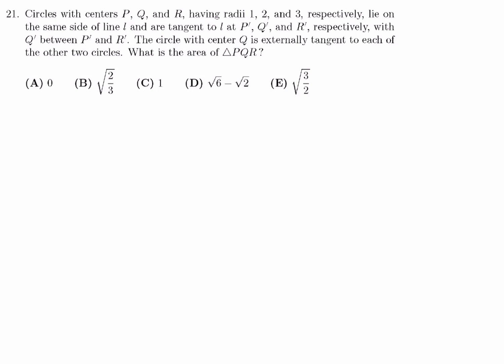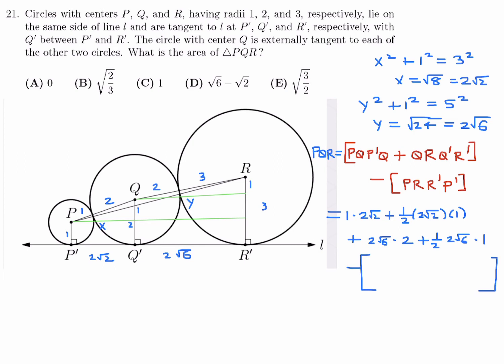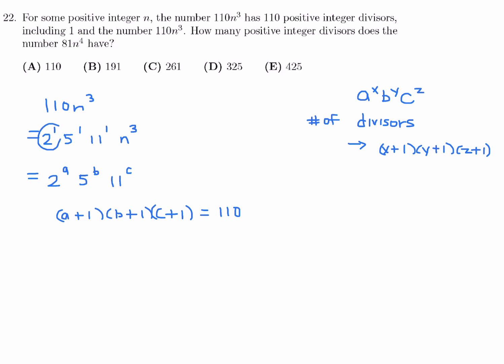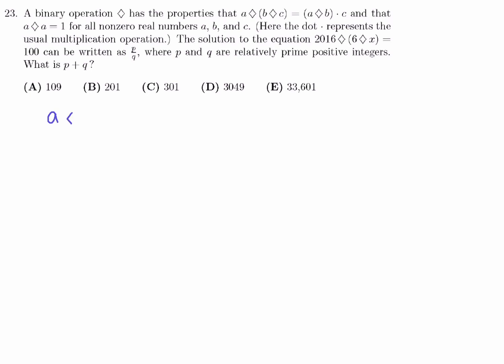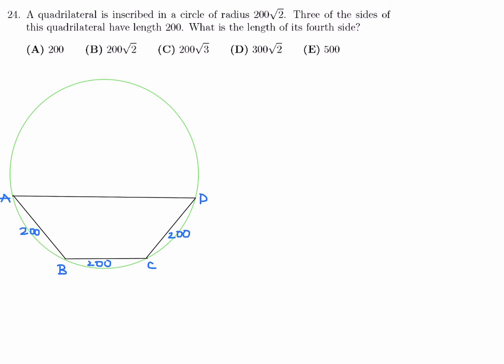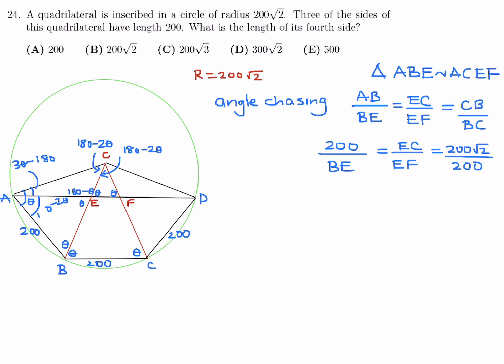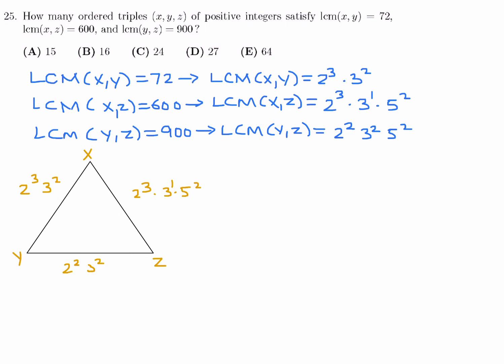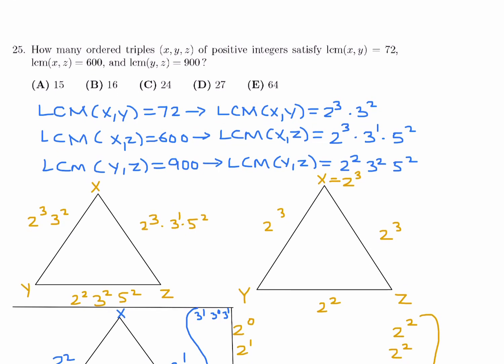2016, Grade 10, AMC 10A | Questions 21-25